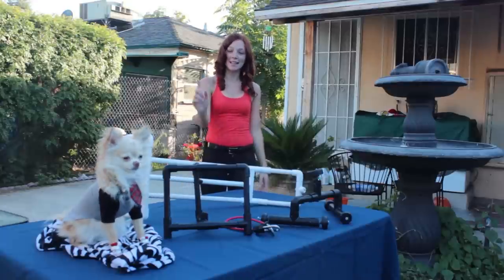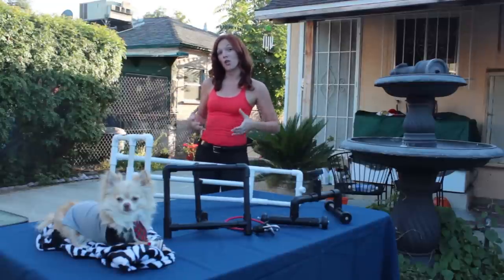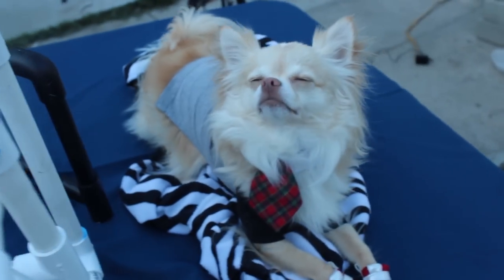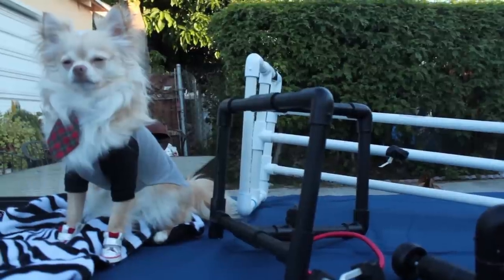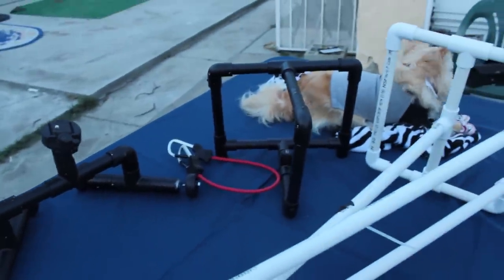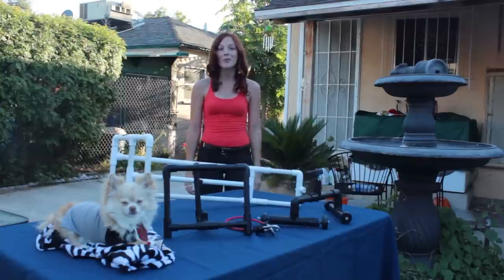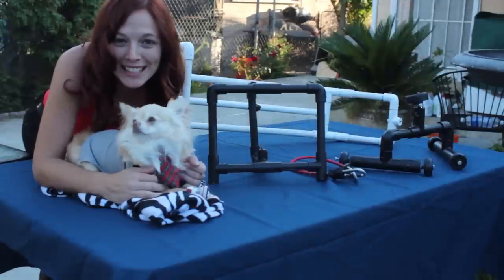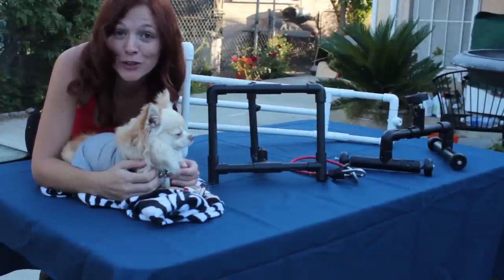DIY Camera Stabilizer, Table Dolly & Snorricam (Sample Footage)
Check out the camera rigs I built out of PVC piping by using Frugal Filmmaker's designs. In this video you will see sample footage from each rig with shots from Los Angeles, Santa Monica Beach, Lake Havasu and my adorable dog Gizmo the Chihuahua!

DIY (Do It Yourself) Camera Stabilizer, Table Dolly & Snorricam (Sample Footage)

~ AMAZON LINKS ~
Canon t4i/650d
Audio Technica AT897 Mic
Zoom H4n

In need of a chuckle to help you get through everyday life struggles then you've come to the right feel good comedy channel! Why Wait Productions releases comedy short films that are created by the one person show & crew, Jahnnalee, who acts all of the human characters, does all the crew and post-production work while her furry son Gizmo the Chihuahua basks in the limelight!

Join the WHY WAIT community & let's inspire each other because WHY WAIT for opportunities when you can create them yourself!

Until next time, stay authentic!

~ MERCHANDISE ~
T-shirts, hoodies, posters, cups & more!

Canon 80d 18-135mm
iPhone 11 Pro
Shure MV88 Microphone
Commlite CM-L50 Smartphone LED Light
Sutefoto Smartphone LED Light
2 Aputure HR672W Lights (daylight)
Manfrotto Tripod & Fluid Head